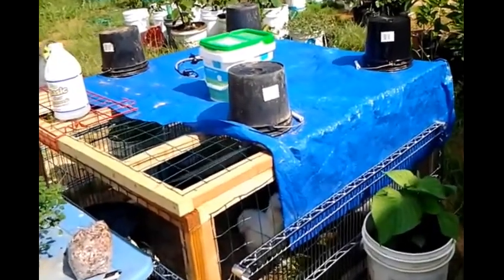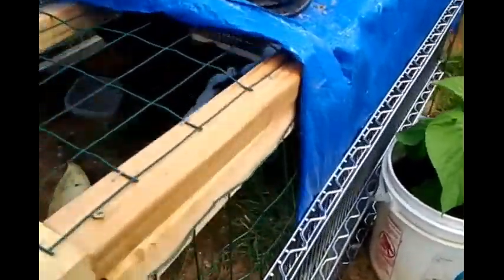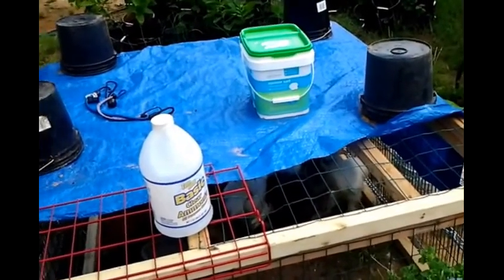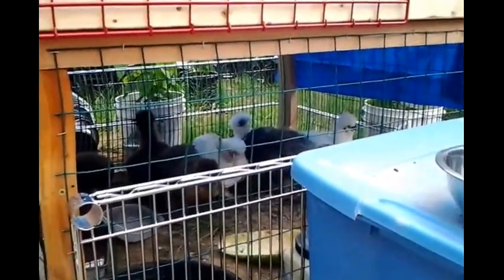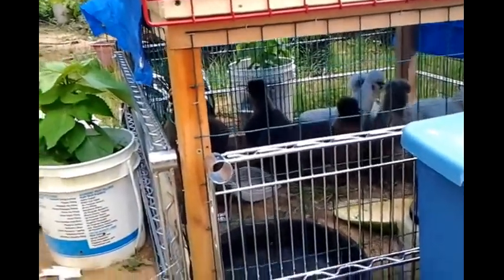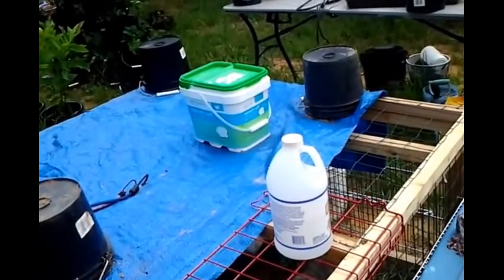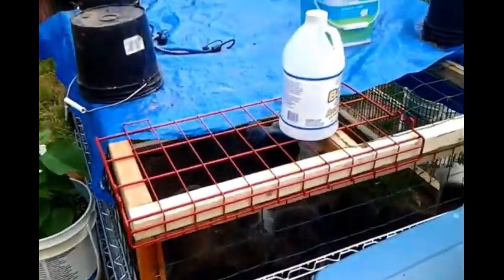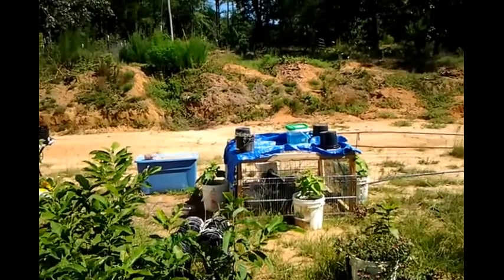Silkies in Chicken Tractor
Everything is being done to a temporary condition. Not the best way but right now it's my only option. Here are my Silkies.